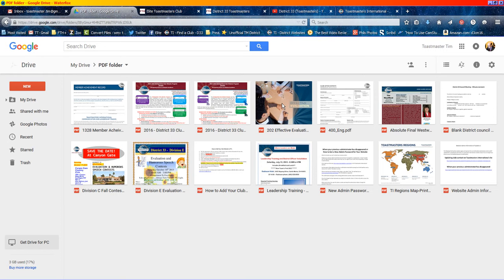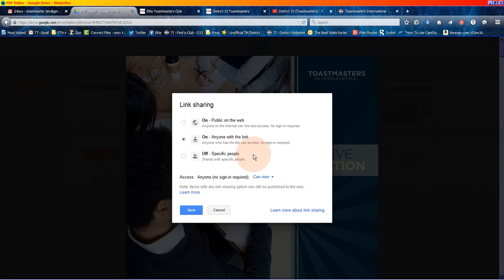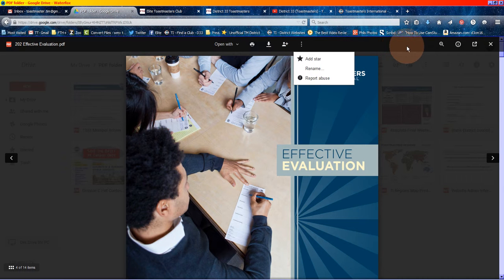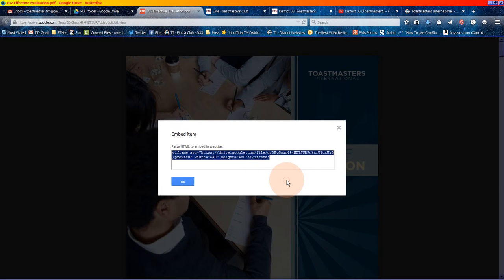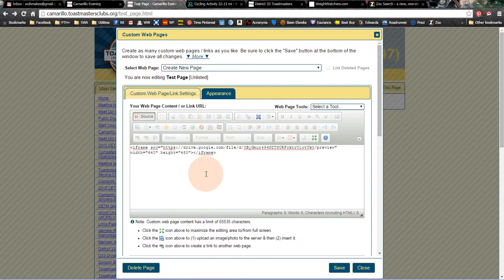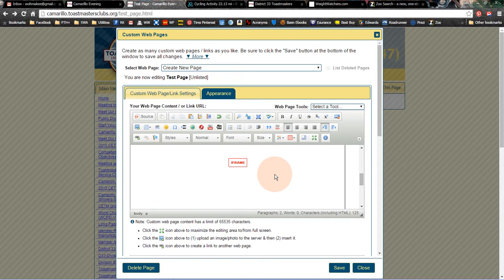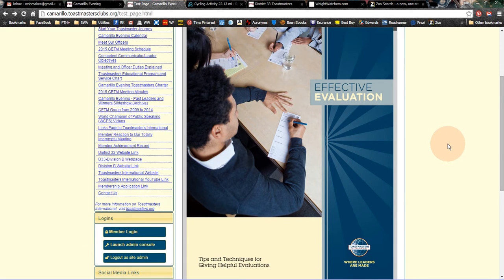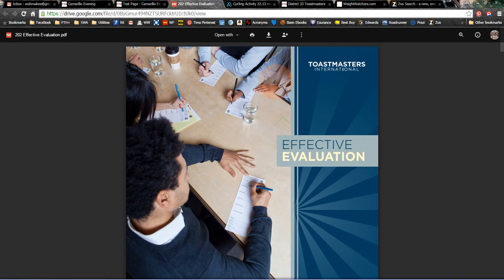14 - How to Embed a PDF into a FTH Website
This video gives you simple to follow instructions on how to Embed a PDF into your FTH Website.